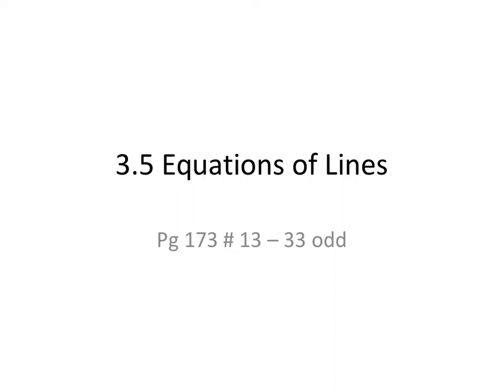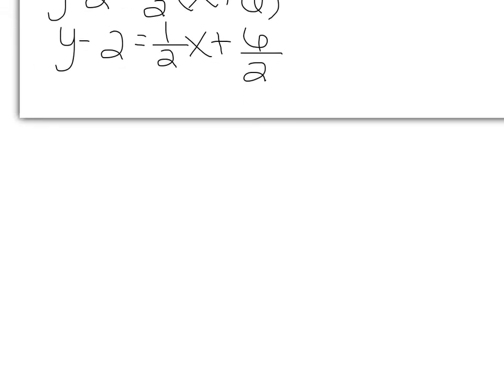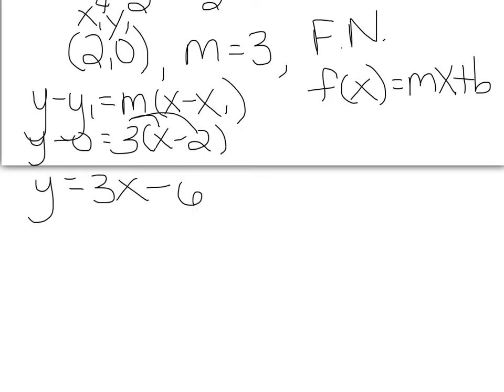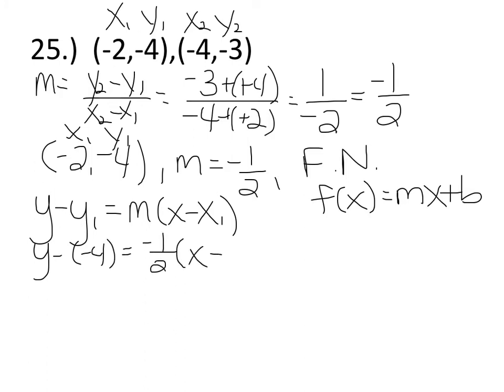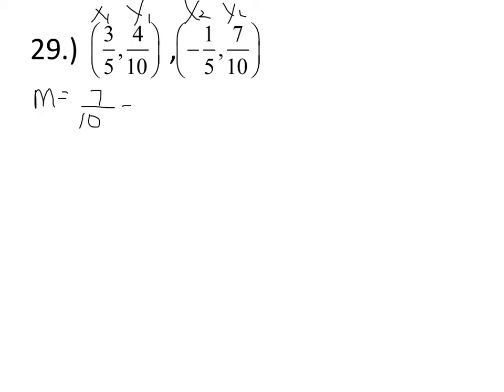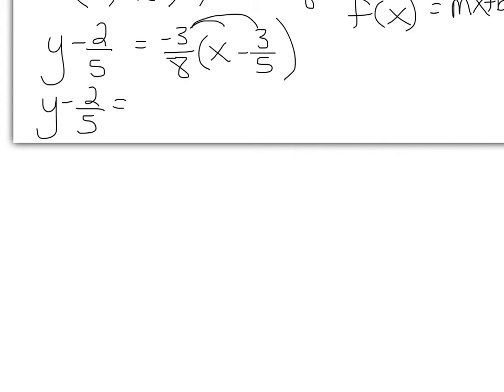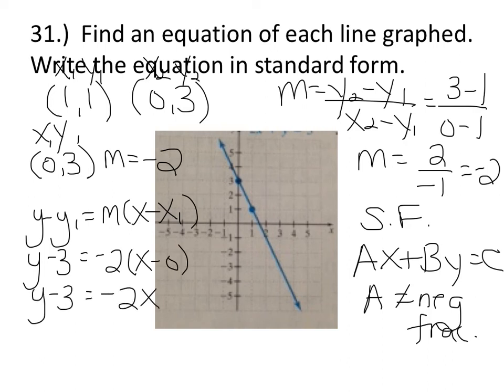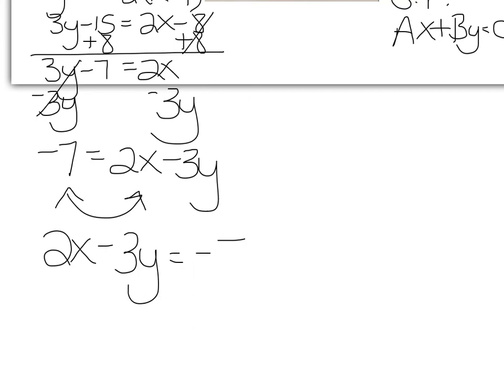3.5 Part 2